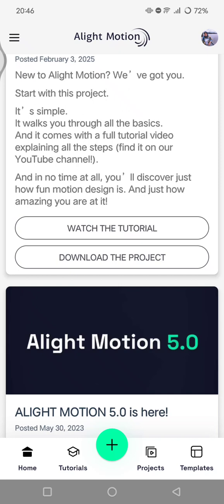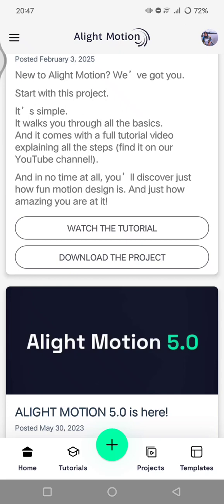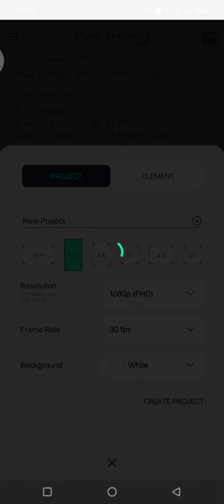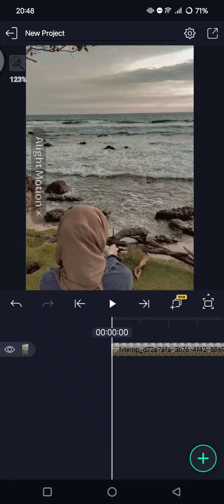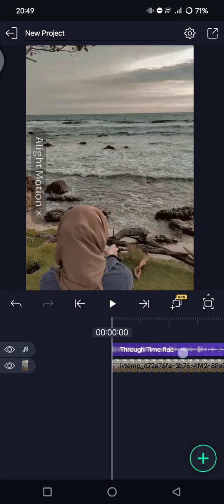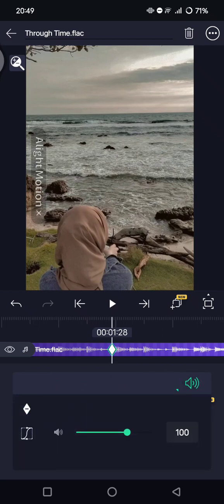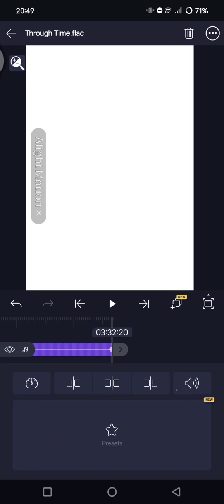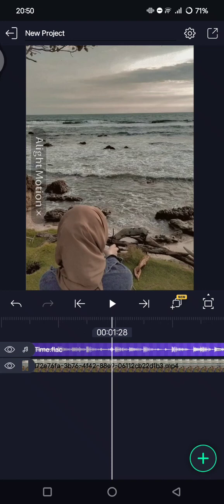❤️ TIPS: How To Fade in & out Music or Audio | Alight Motion Tutorial | Full How To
Want to create smooth audio transitions in your videos? In this Alight Motion tutorial, I’ll show you how to add fade-in and fade-out effects to your music or audio clips